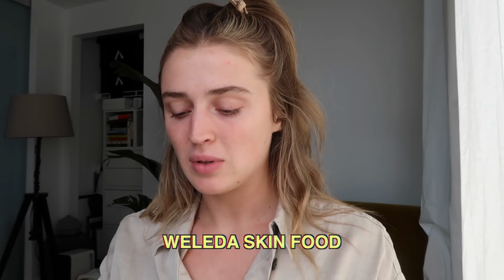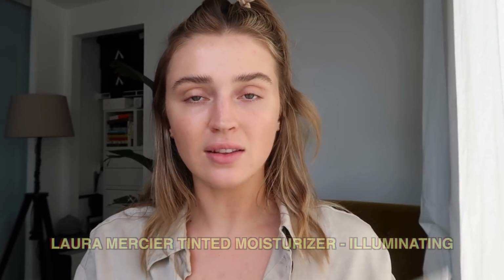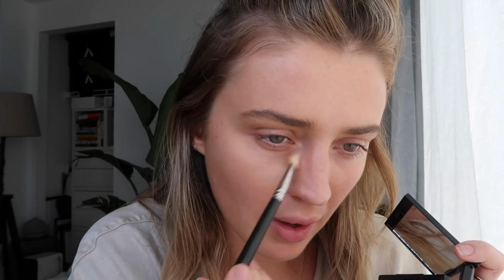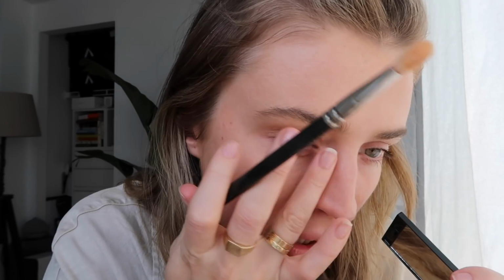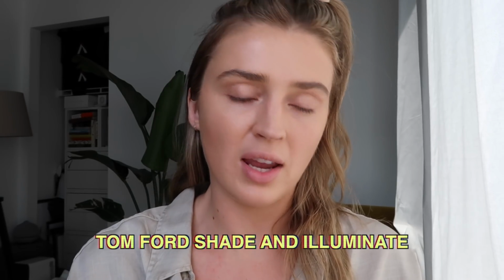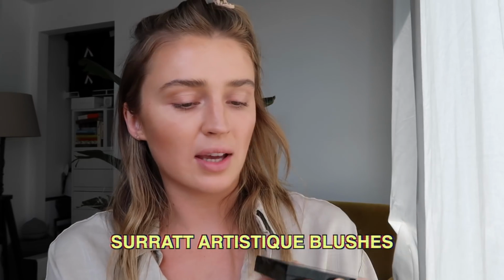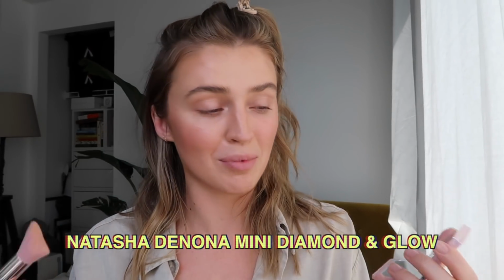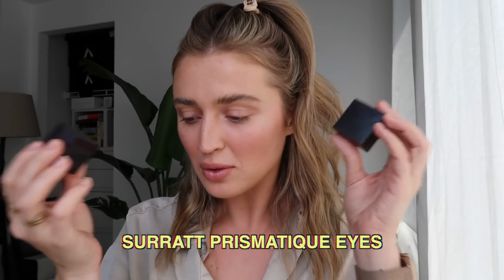Doing My Makeup LIKE A MAKEUP ARTIST 💄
Surratt Beauty Artistique Blush in Cherubique, Barbe a Papa, and Aureole

Edits: DEJAN THE MAN XO